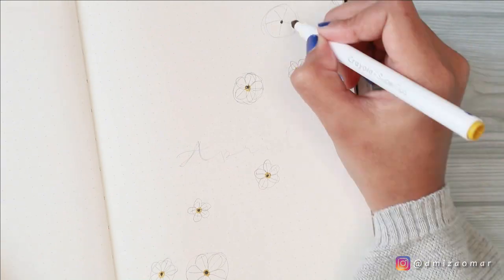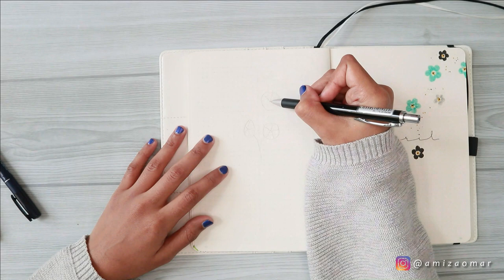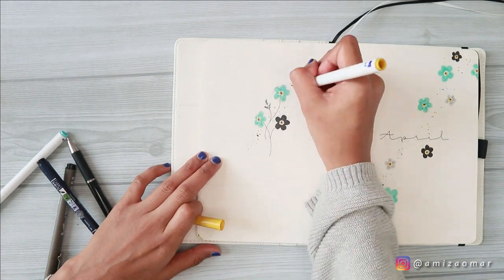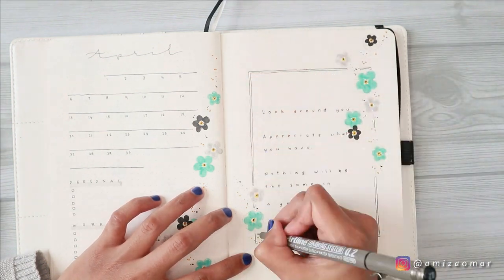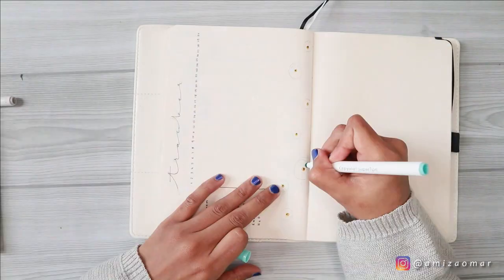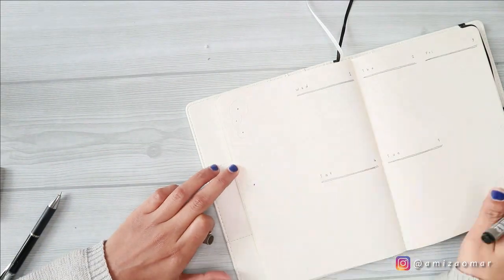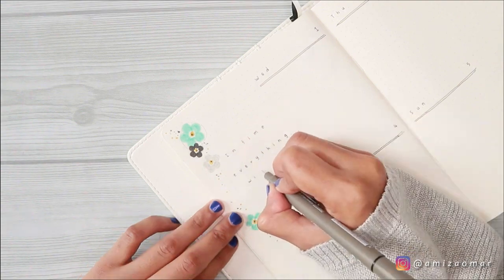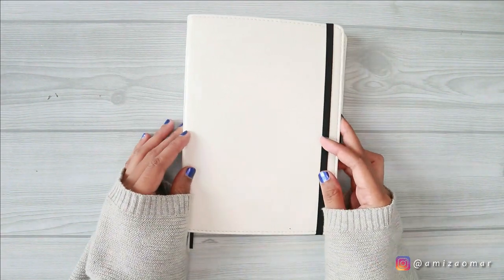PLAN WITH ME | April 2020 Bullet Journal Minimal Setup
Henlo, guys! I'm baaaack with my April PWM. These past few weeks have not been the easiest, to say the least. At times like these, I hope we all can stay calm and find the strength to go through this together. Watch until the end to see how I create a spread to support the hashtag stayathome.

Join me while I setup my Forget Me Not themed for April. As always, drop any questions you have in the comments below and I'd really appreciate it if you guys can help me grow my *baby* channel by liking this video and hitting the subscribe button.

Love y'all! Stay safe! ✿

VIDEO MENTIONED IN THIS SETUP ✿